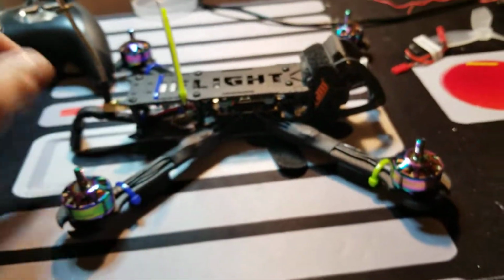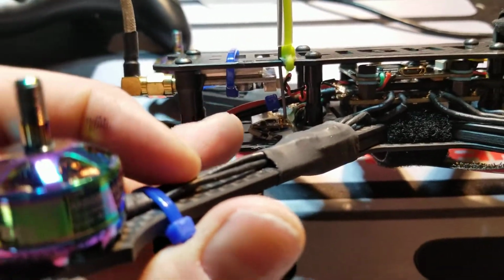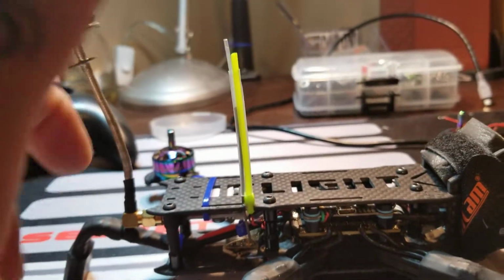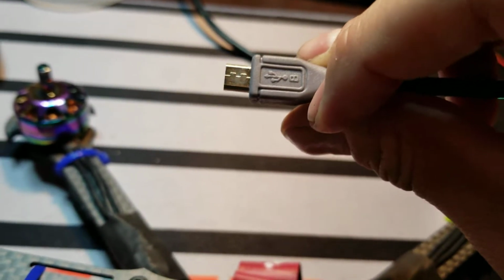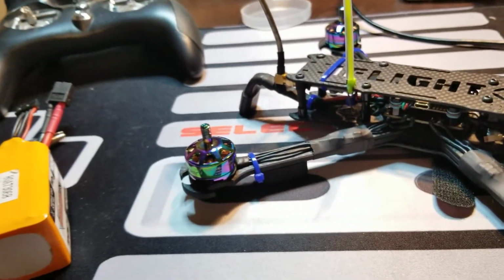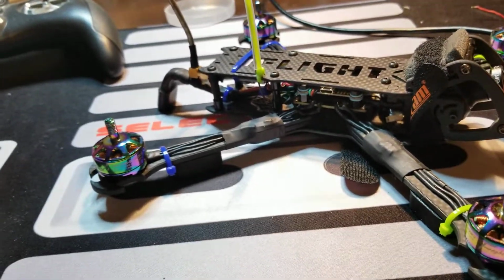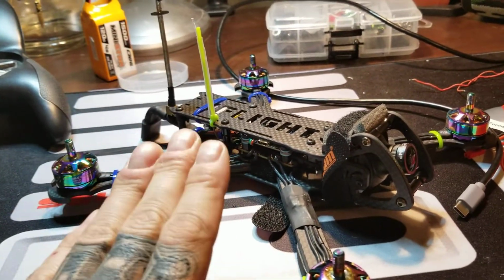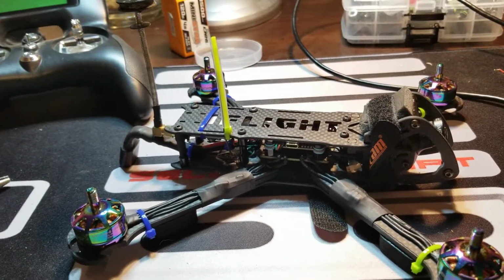Yeaaa Reaper is done..AGAIN! 😂😂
Well the VTX finally came in and Reaper finally got a complete redo again from it's embarrassing demise a Sunday or so ago coming crashing to the ground with no explanation. Oh well it is part of the game if you fly you're going to crash if you break your going to rebuild and that is what I did everything is up to date working good and the Contemporary challenge will be out soon so thank you all for your support and patience and I look forward to your entries into this awesome challenge.